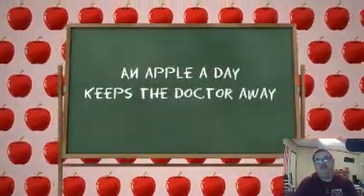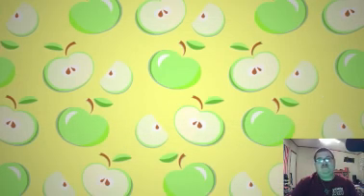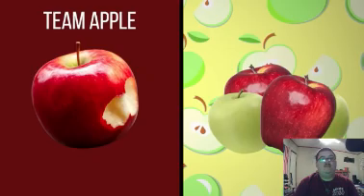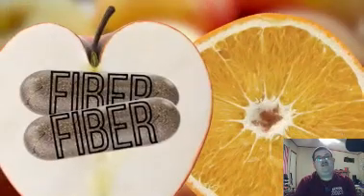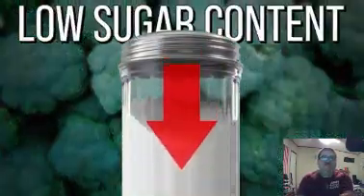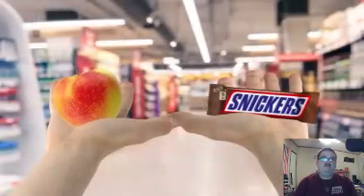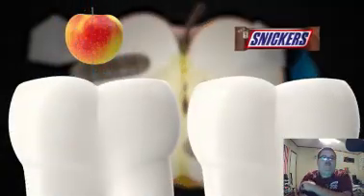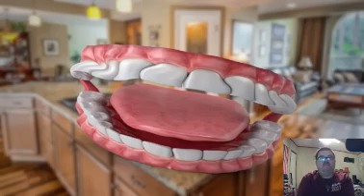Fox flicks to... @FoodTheory: Yes, an Apple a Day CAN Keep the Doctor Away!